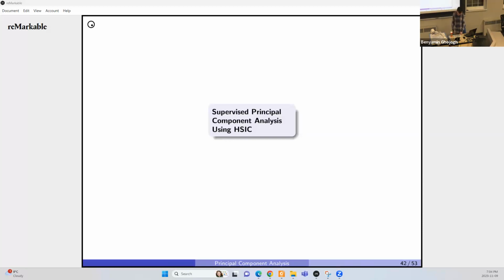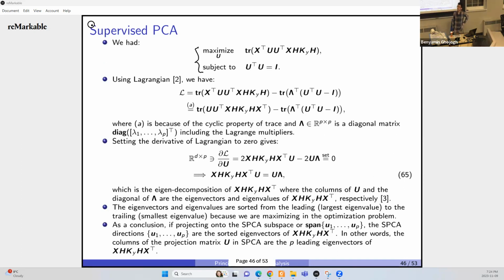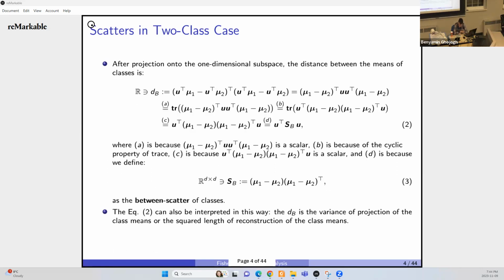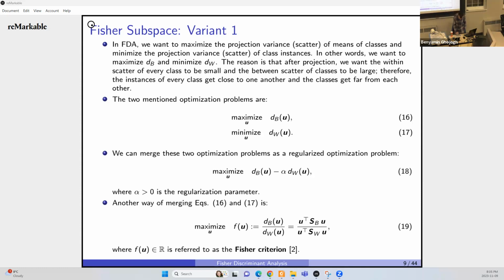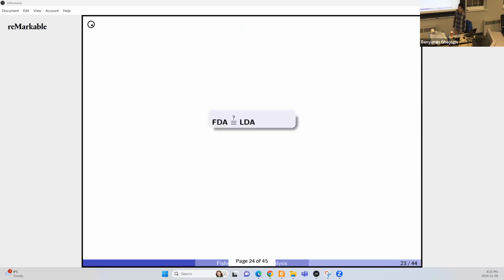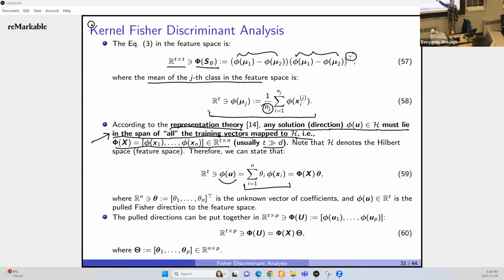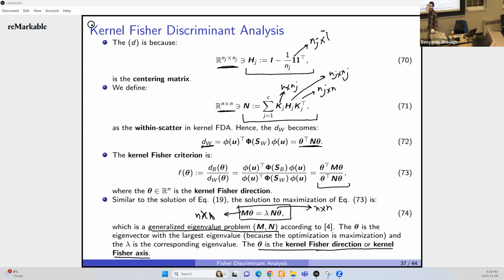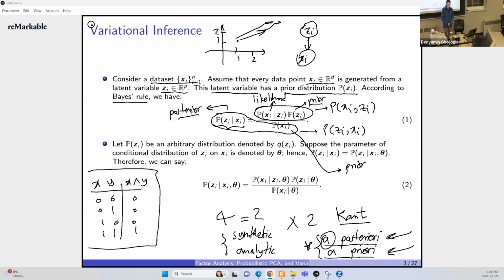Stat. Machine Learn., F23(9): Supervised PCA, FDA, Kernel FDA, Eigenfaces, Fisherfaces, Philosophy!